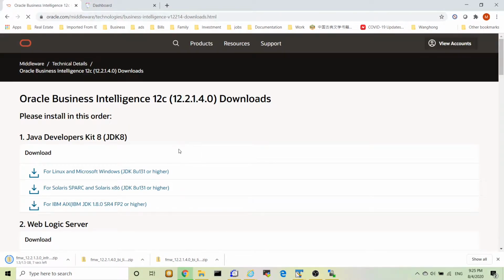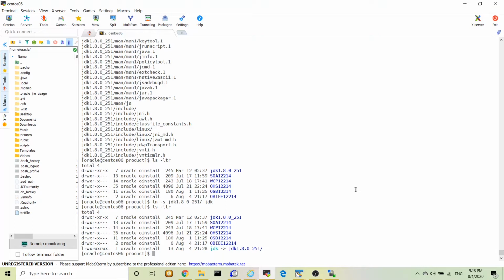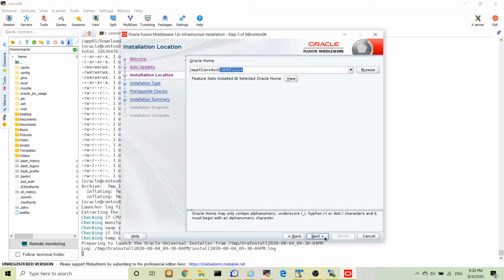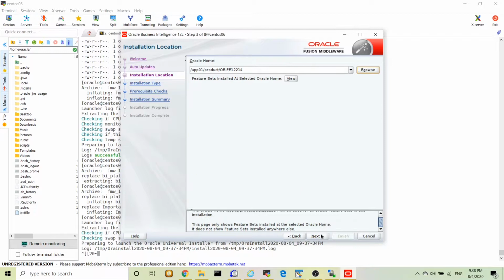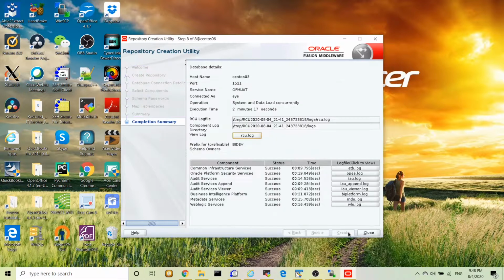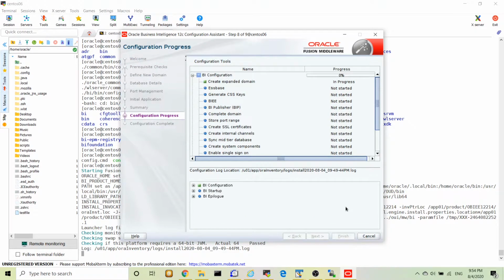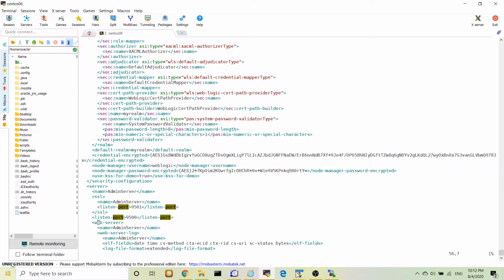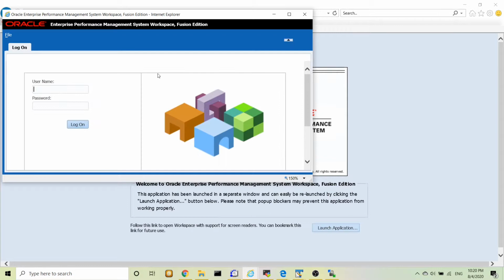Install OBIEE 12.2.1.4 on Linux 8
Install OBIEE 12.2.1.4 on CentOS Linux 8.1. Install jdk, WebLogic and OBIEE 12c. Create OBIEE 12c domain.